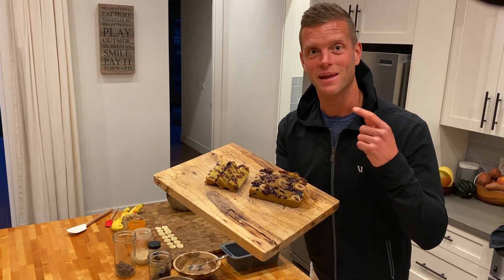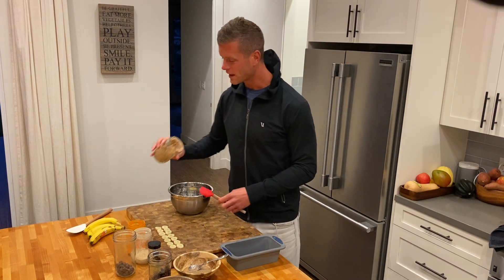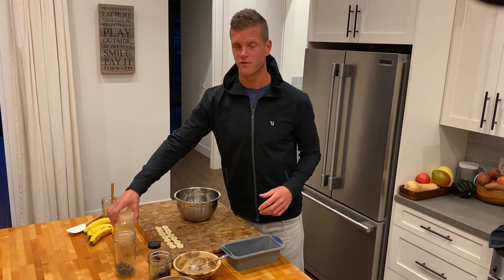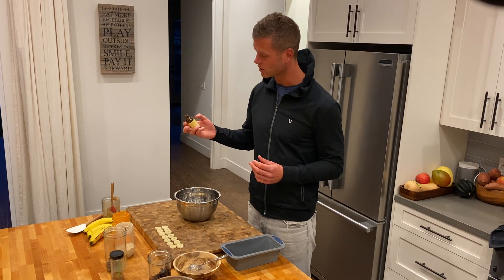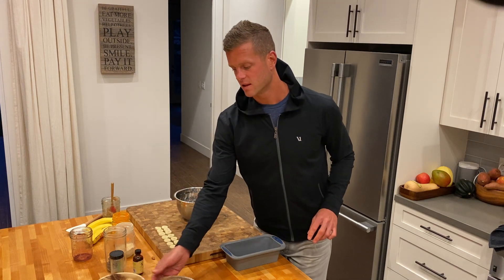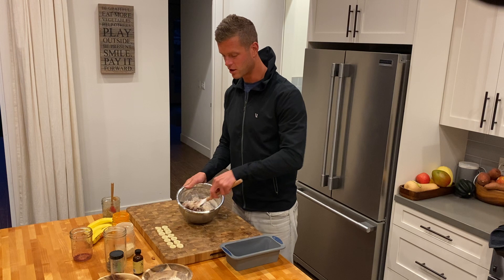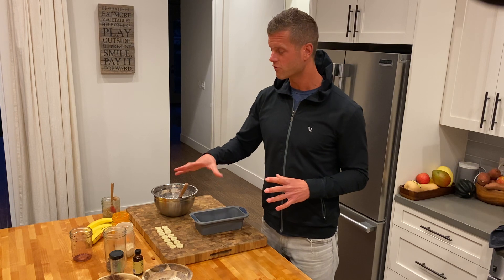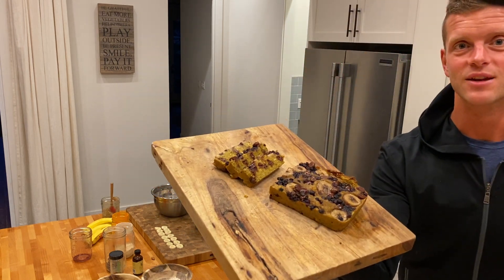Champion banana bread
Amazing banana bread.

Mash 3 bananas into a bowl using a fork
add;
Oat flour
Flax egg (ground flax seeds mixed with water)
Blueberries
Almond, cashew or peanut butter
Cinnamon
Chocolate chips (non-dairy)
Vanilla extract
Tumeric or Curcumin
Maca powder
Add extra rolled oats if necessary

Mix mix mix, stir, mix mix mix. Stir. Mix mix. Place into bread pan.
Bake for approximately 30 minutes at 350f